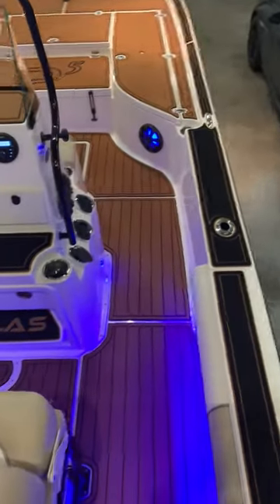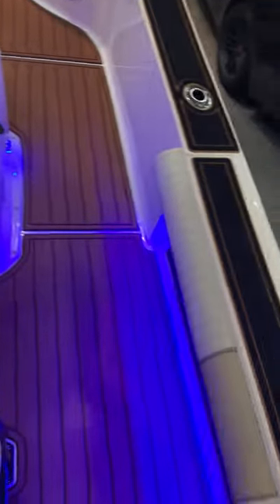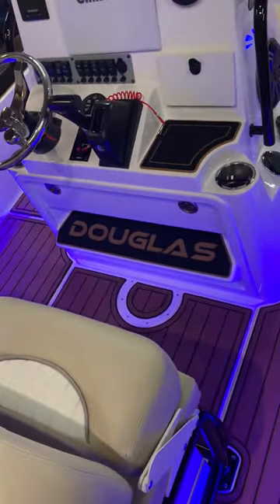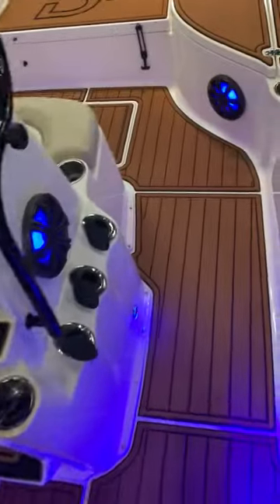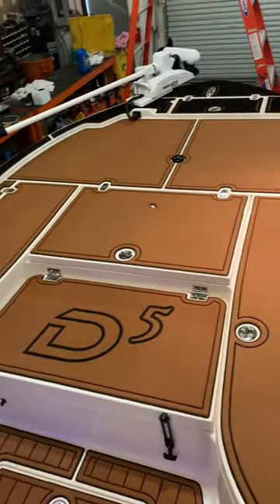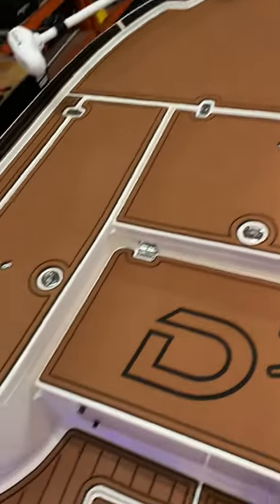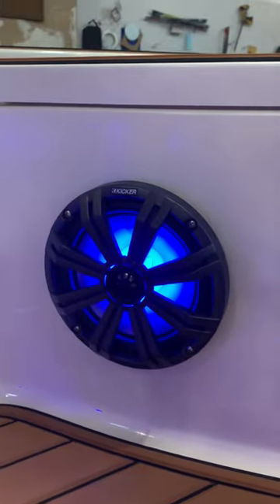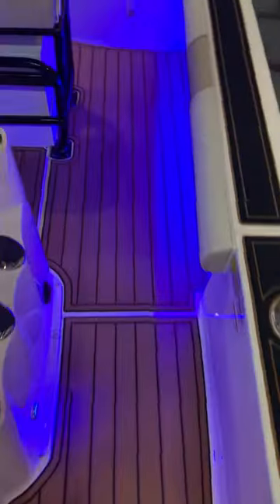Another Great LAMDeck Project! Boat Decking - Stereo Upgrades & LED Lighting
Check out this latest LAMDeck project-
2019 Sea Born FX24
Teak over Black  and
Black over Teak
Stereo system install
LED lighting install
Simrad depth sounder installed